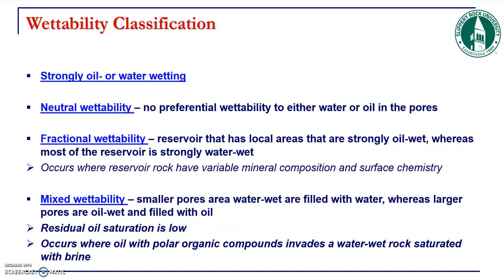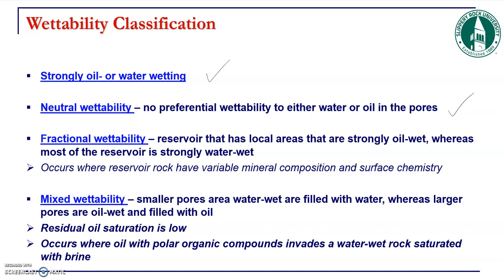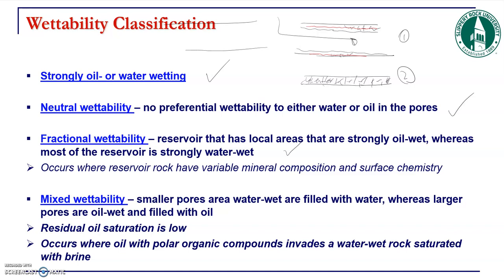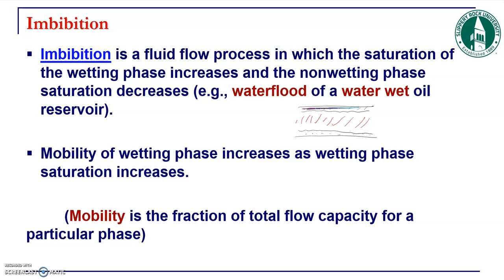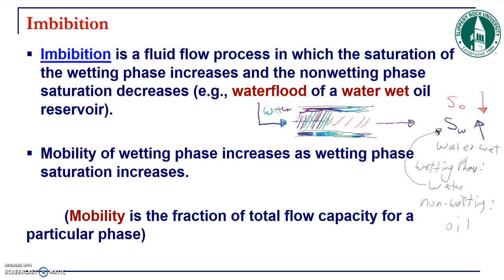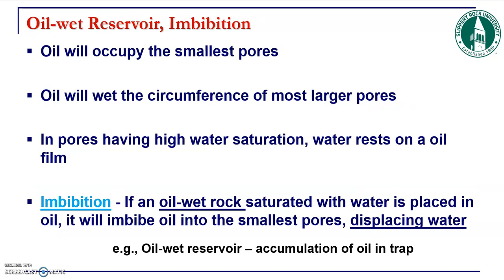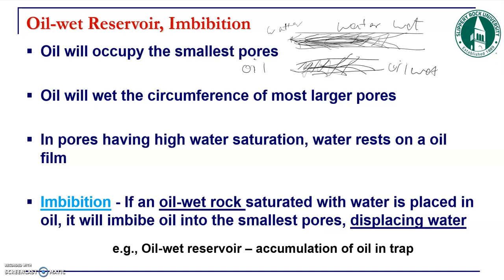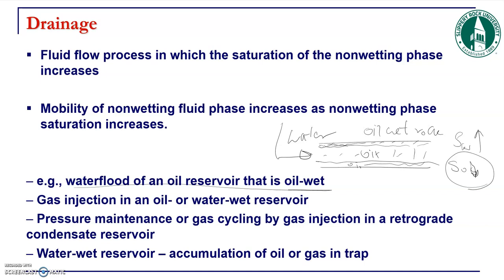15 imbibition and drainage